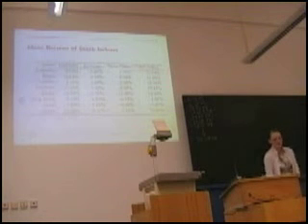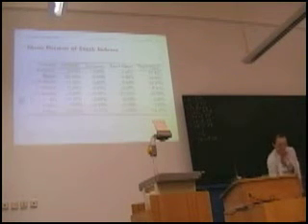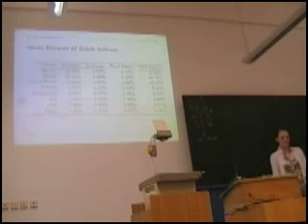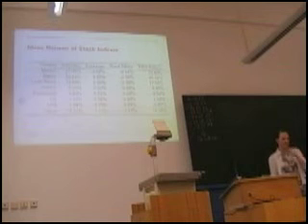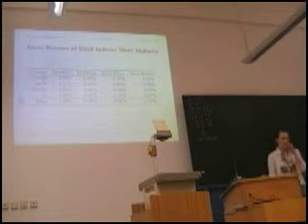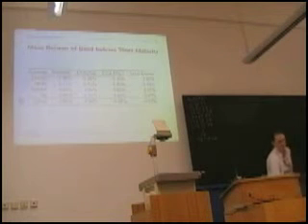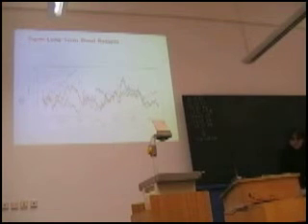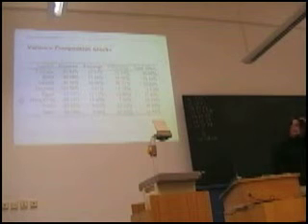Statistics of Financial Markets 2006 Vortrag 2